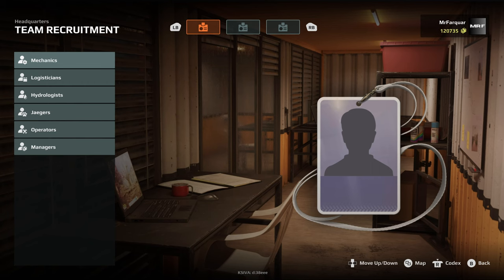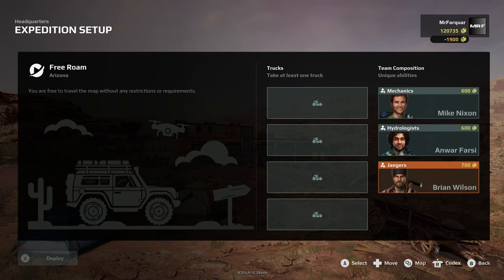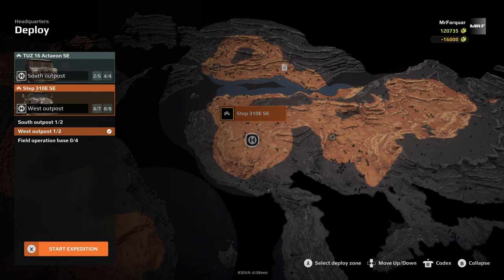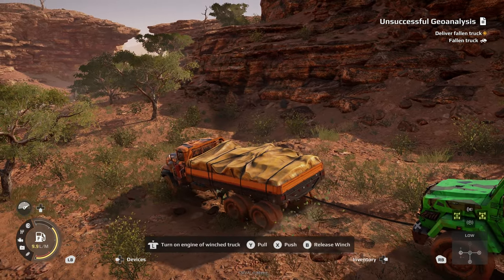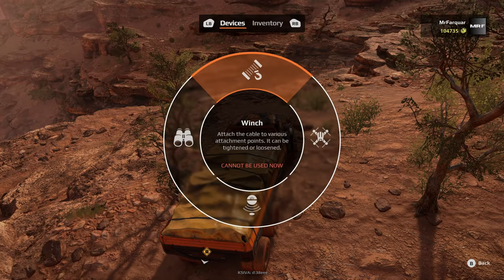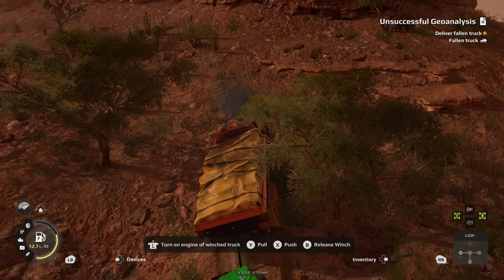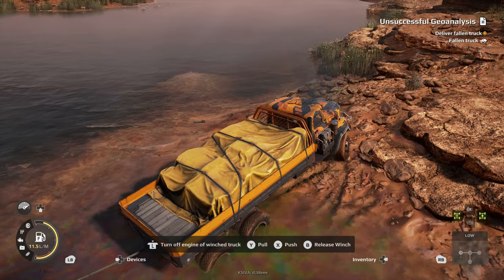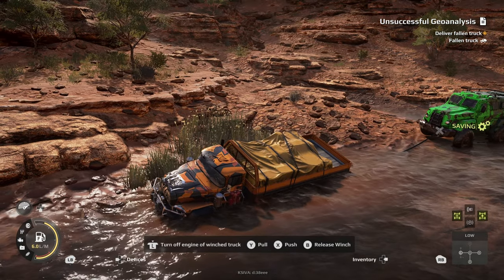Expeditions: A MudRunner Game | Arizona Part 08